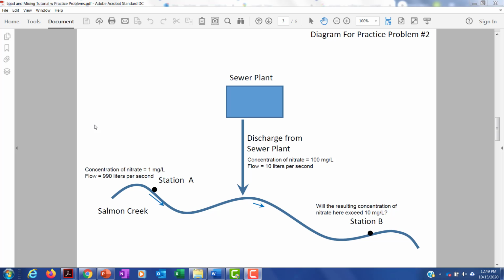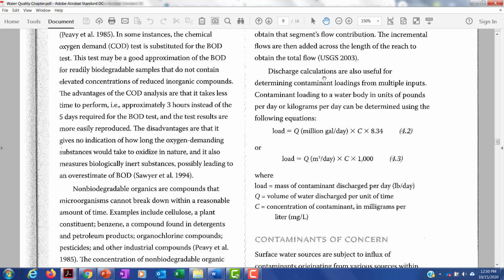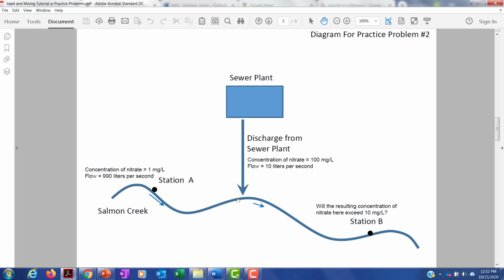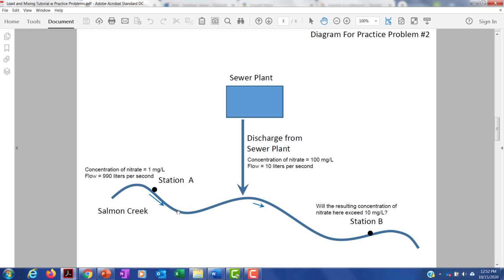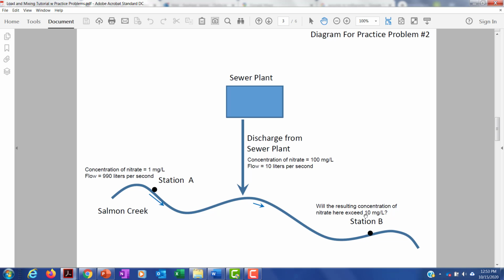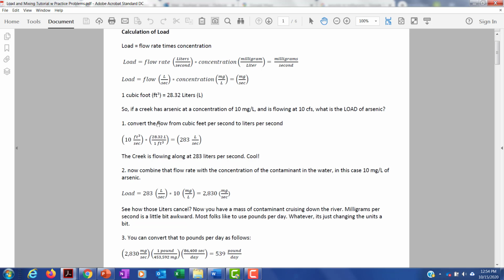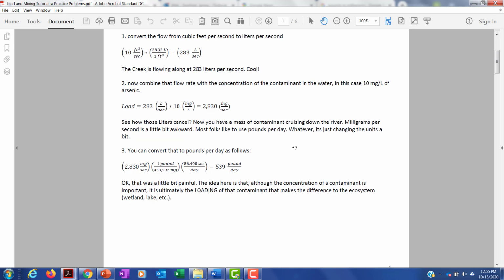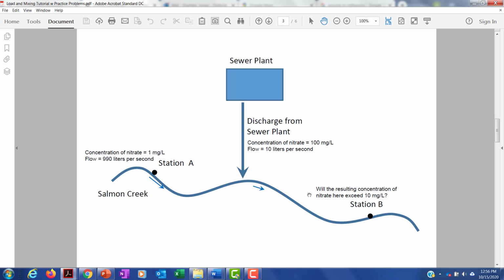Load and Mixing Tutorial